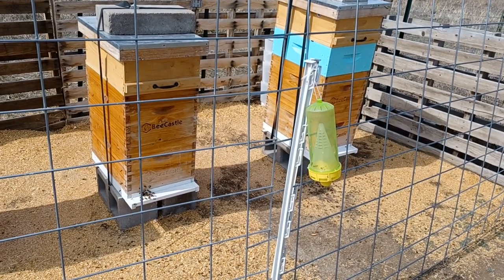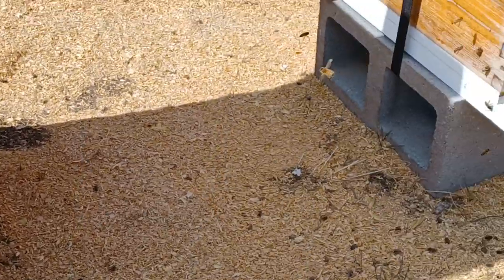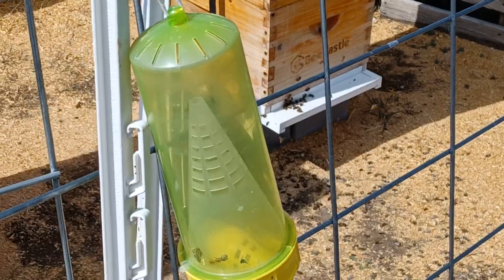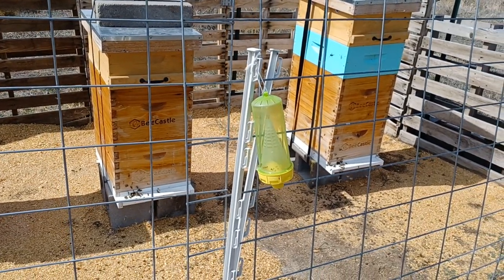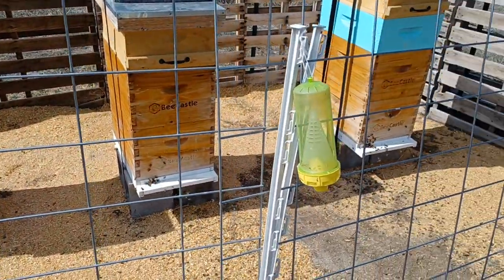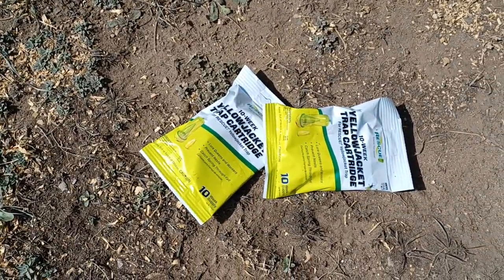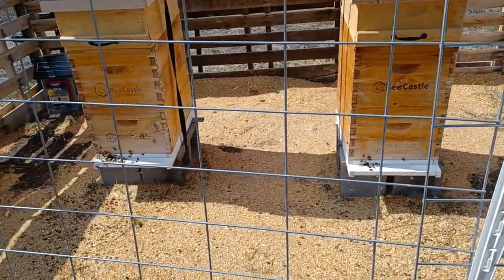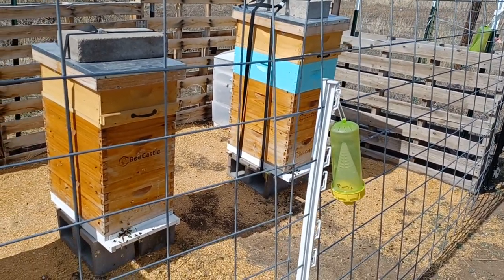Getting wasp/yellow jacket traps ready for spring